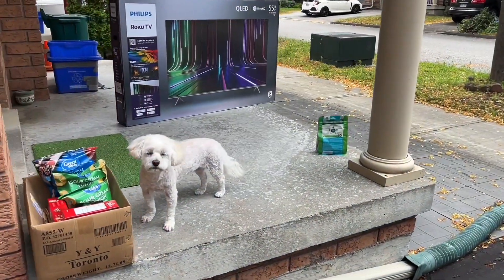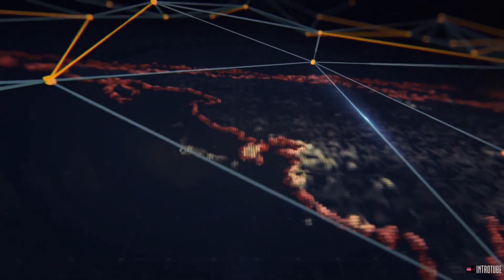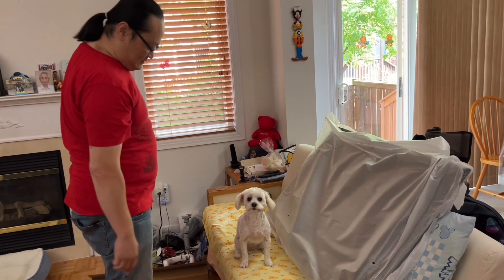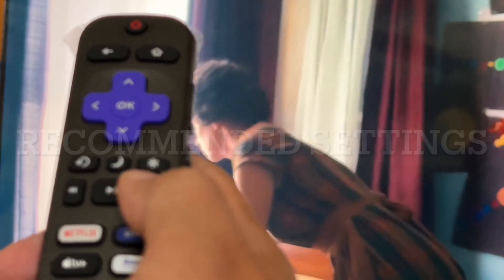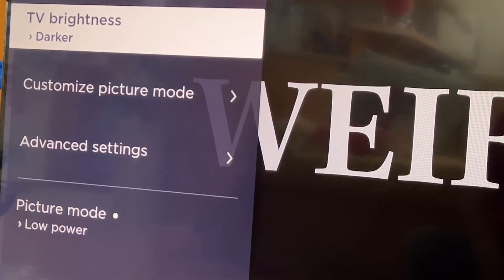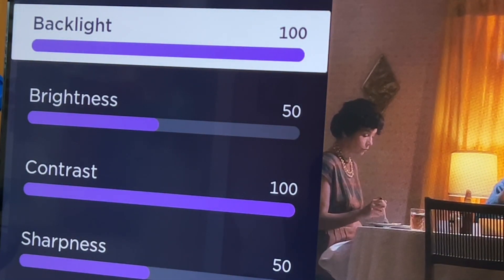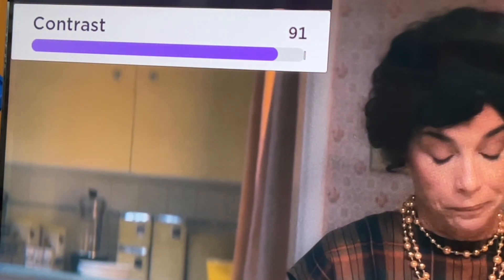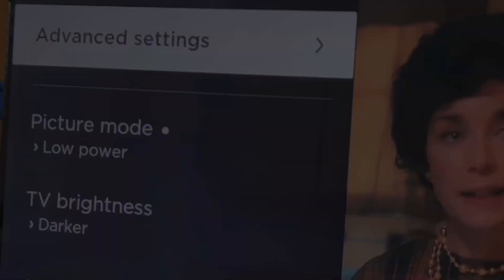2023 Philips Roku 7973 Series Recommended Calibration Settings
Discussing the 2023 Philips Roku 7973 Series Recommended Calibration Settings step by step how to tutorial.